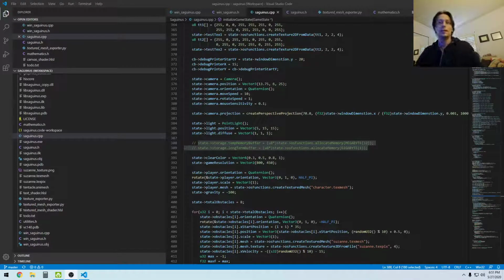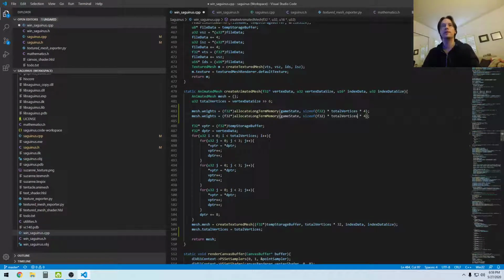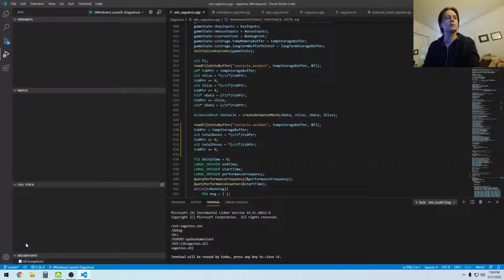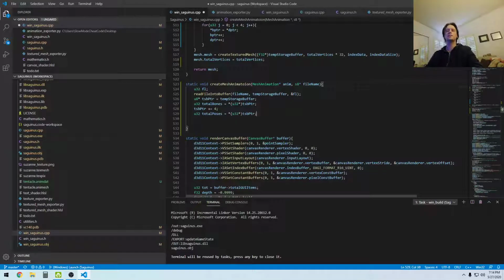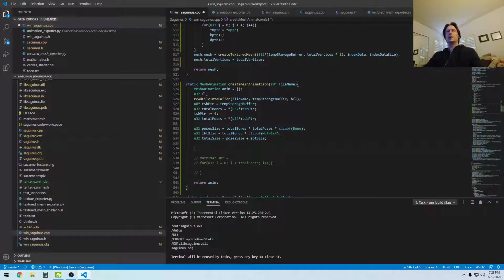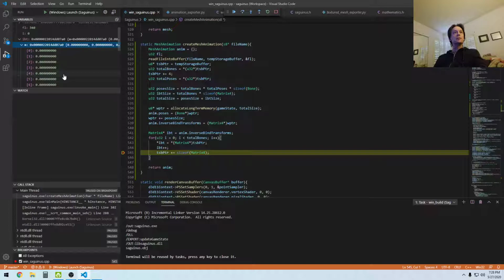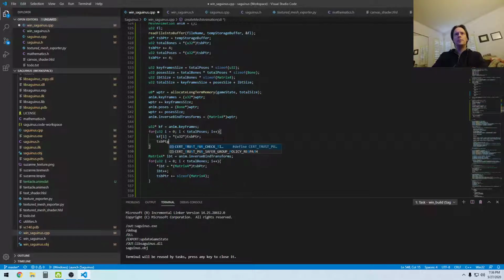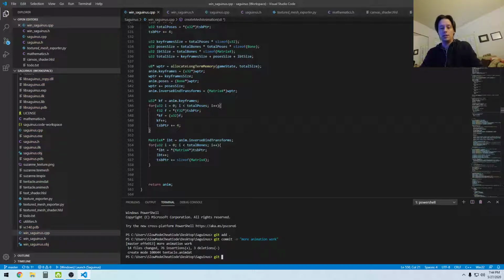Saguinus Development Part 46 (unedited) | More Animation System Work